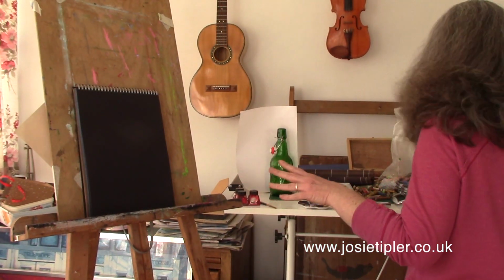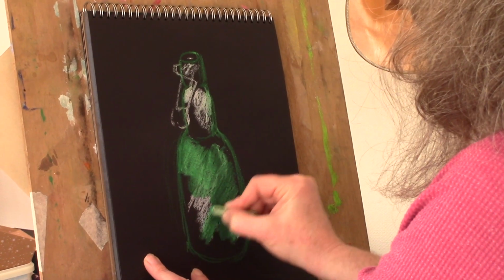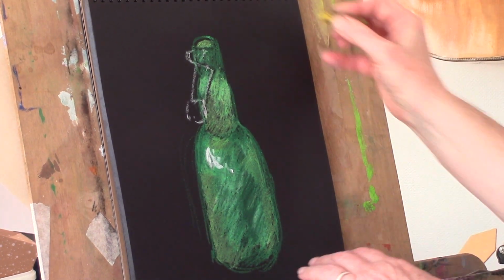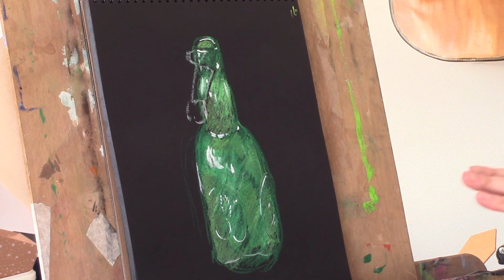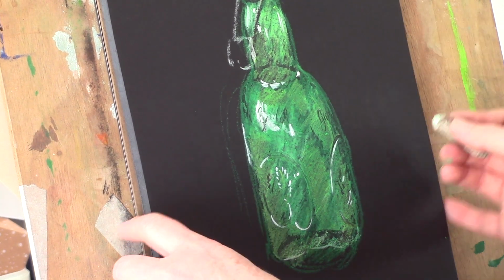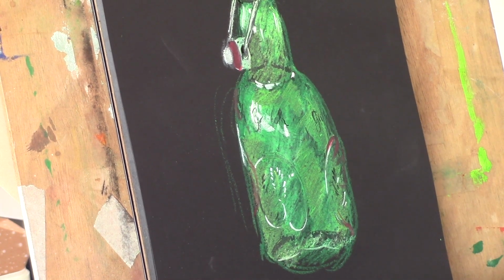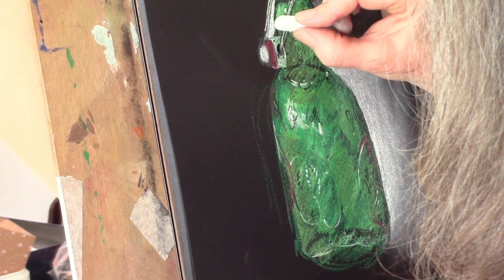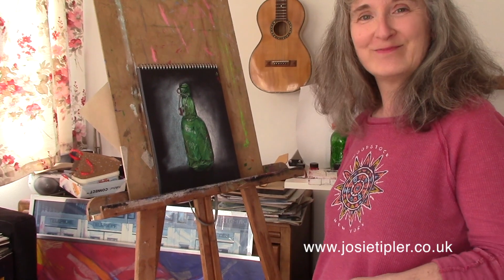Painting a Bottle in Oil Pastel by Josie Tipler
A half hour demonstration by Josie Tipler of painting a green glass bottle using oil pastels with a little mixed media.
Josie is an artist living in East Sussex UK, and gives demonstrations to art groups and societies all over the South of England. She works in a variety of mediums and styles on a whole range of subjects.
Look out for more of Josie's videos of demonstrations, short tutorials and art tips and tricks.
and follow the link to her blog to read more.